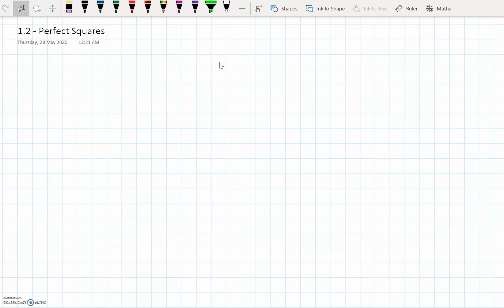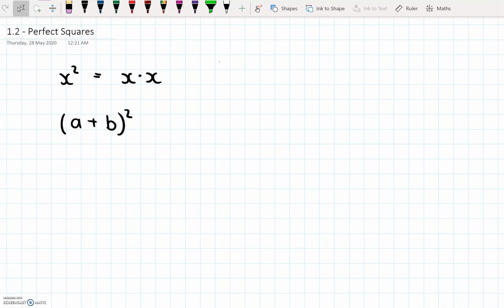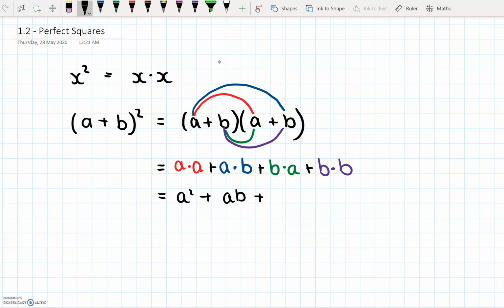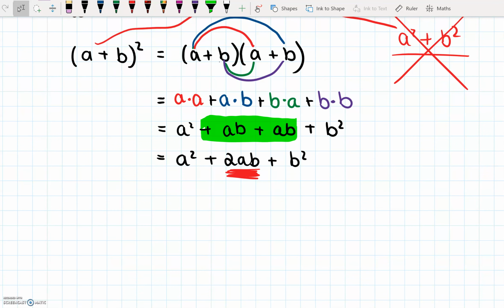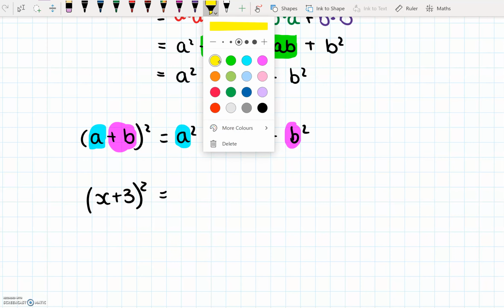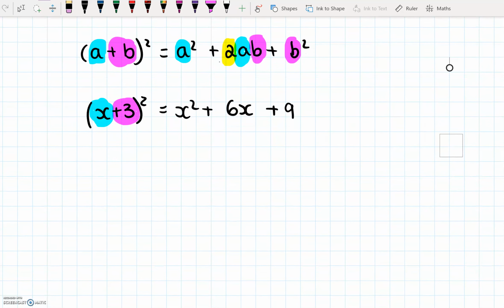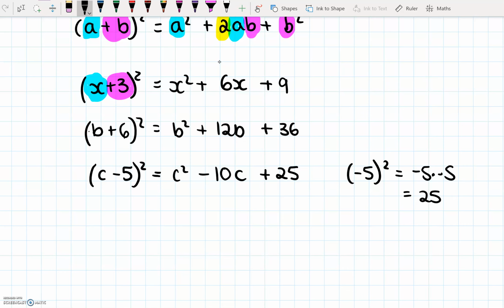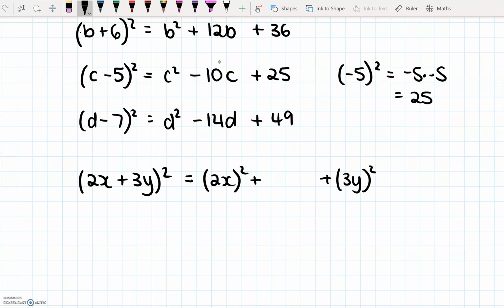vwo2 - Mathematics - Ch1 - 1.2 - Perfect Squares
Hoofdstuk 1